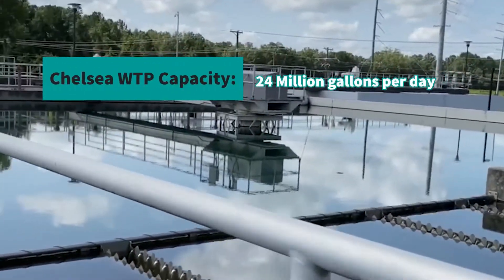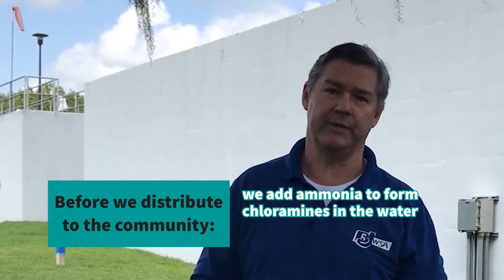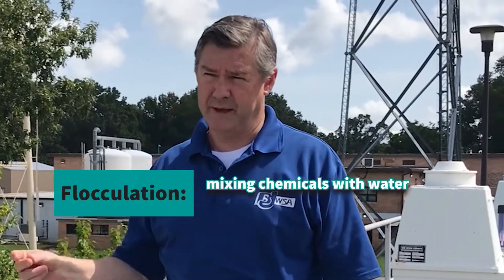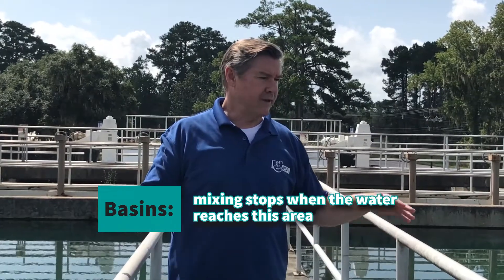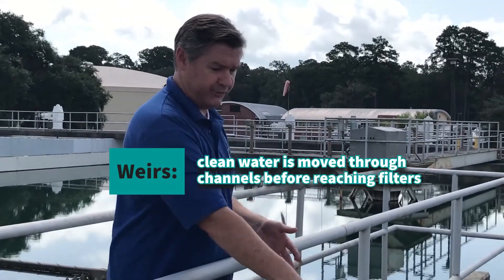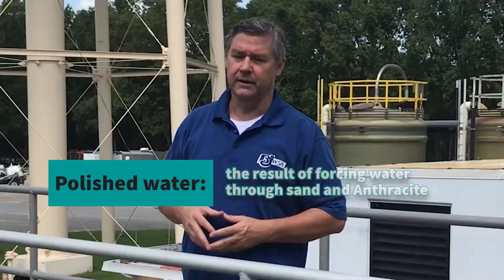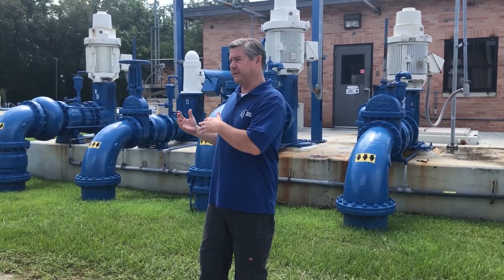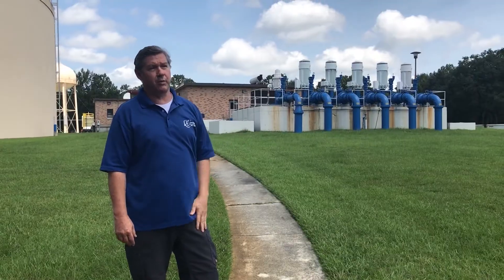Chelsea water treatment plant tour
Take a virtual tour of our water treatment plant. See the stages necessary to bring the Savannah River water to clean, safe, drinkable water which we distribute to our community.